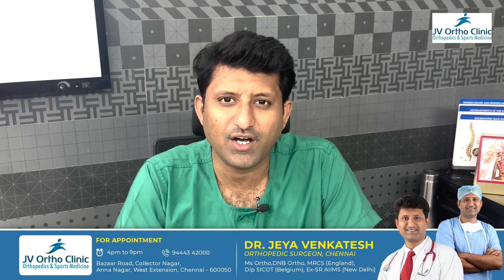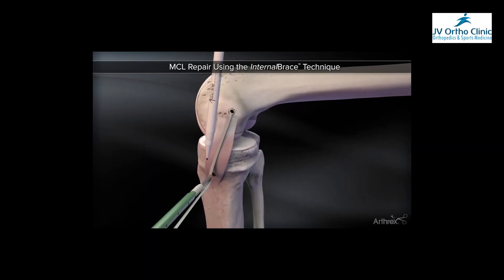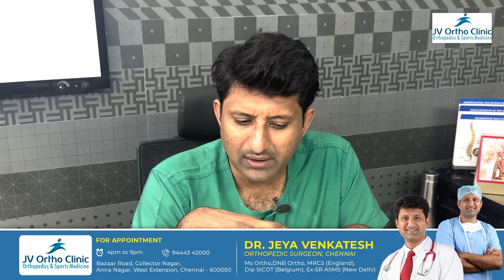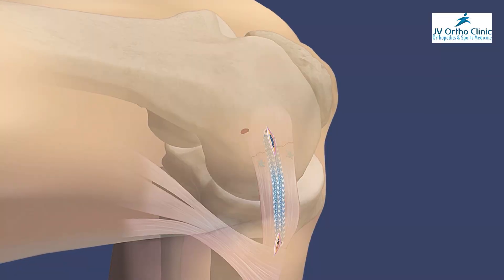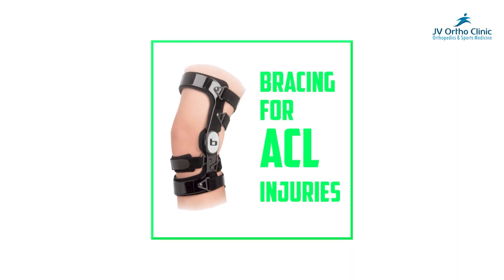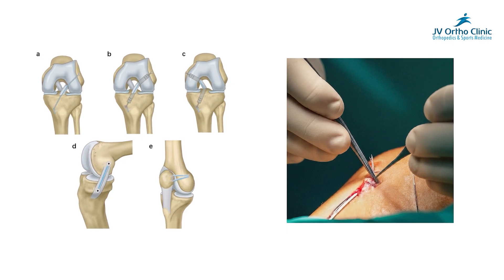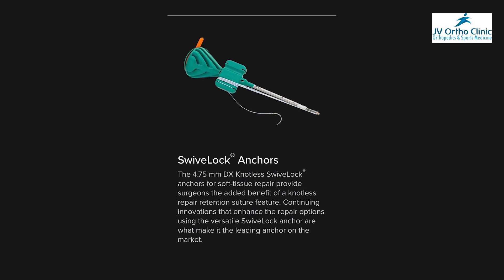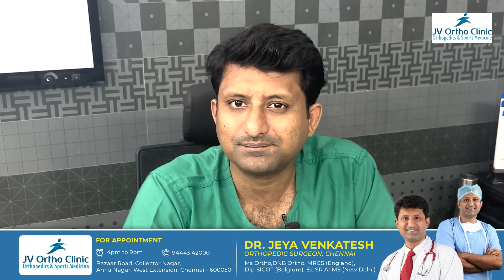ACL Internal Brace Surgery - Explanation | Dr Jeya Venkatesh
Welcome to our in-depth guide on Internal Brace Surgery! In this video, we break down everything you need to know about this innovative procedure, which is revolutionizing the way we treat ligament and tendon injuries.